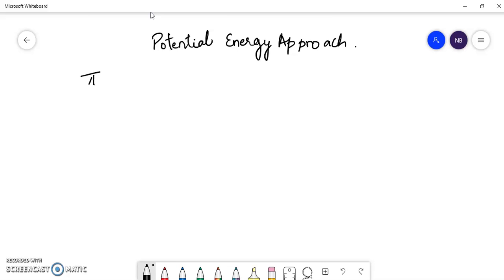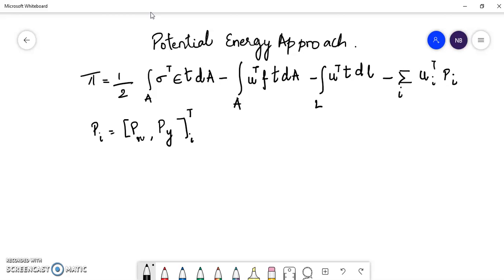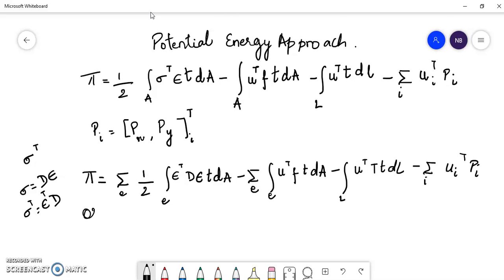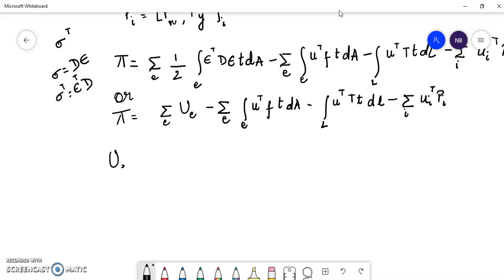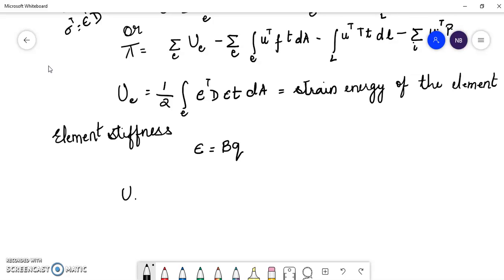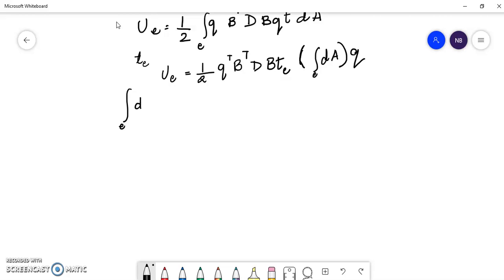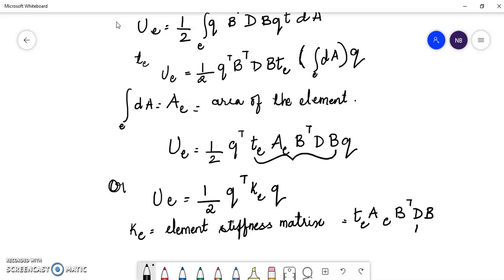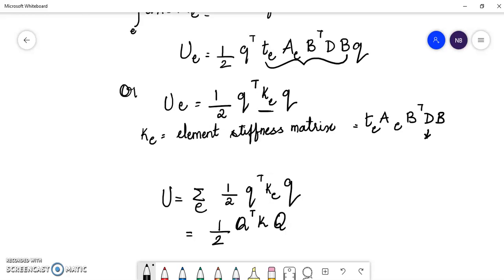Constant Strain Triangle Part -5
Element stiffness matrix for constant strain triangle.